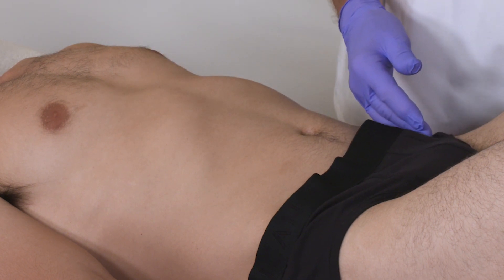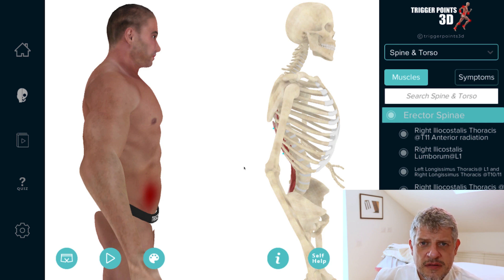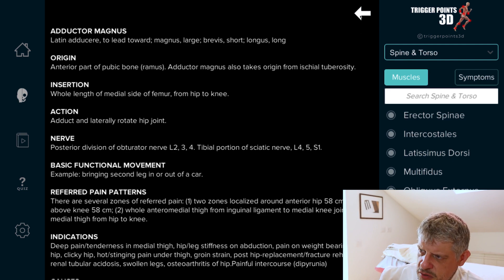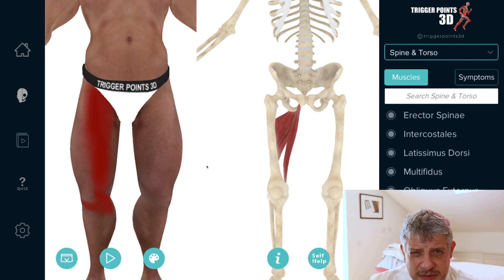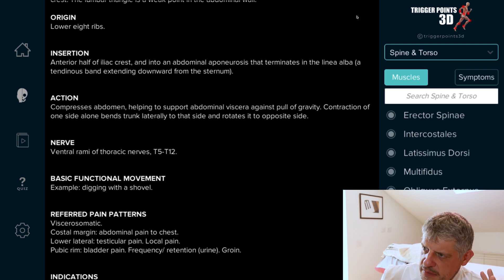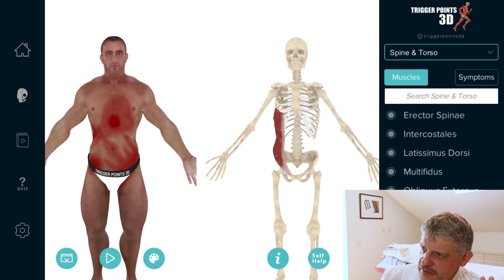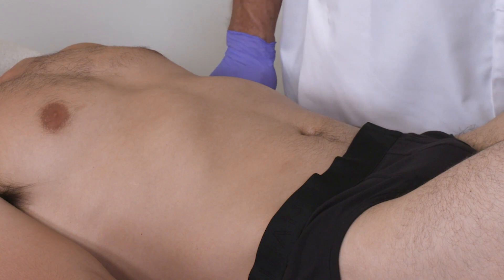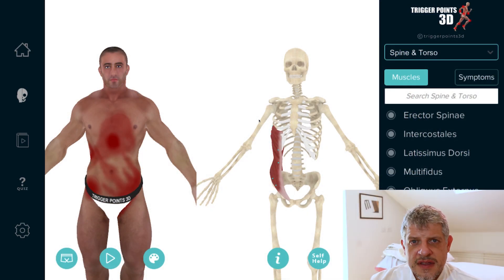Testicular Pain - Trigger Point Therapy Overview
Causes range from non-serious muscular-skeletal problems to emergency conditions. The diagnostic approach involves making sure no serious conditions are present. Diagnosis may be supported by ultrasound, urine tests, and blood tests